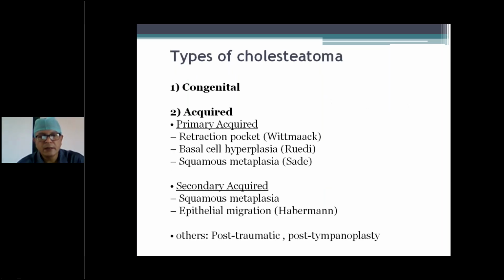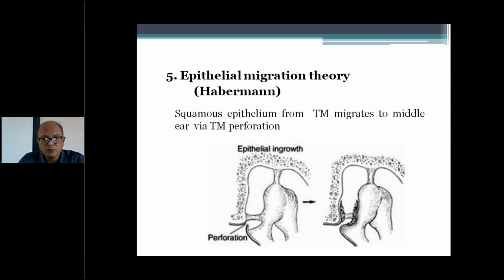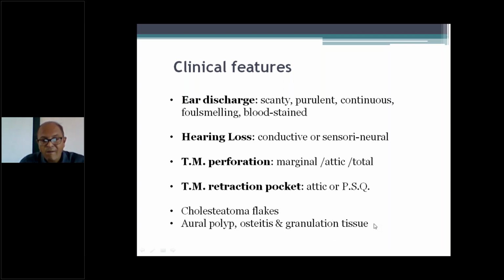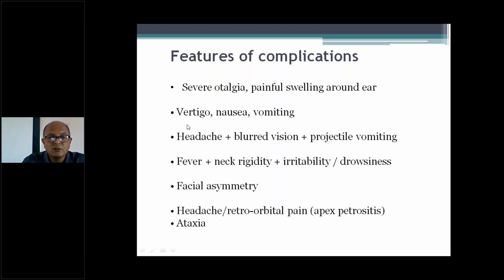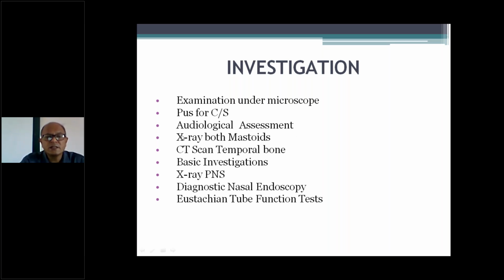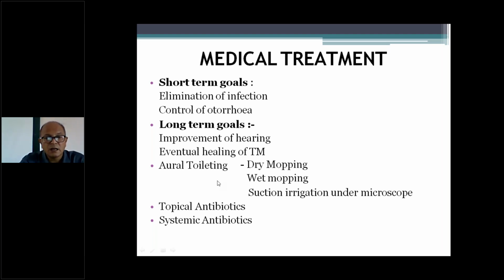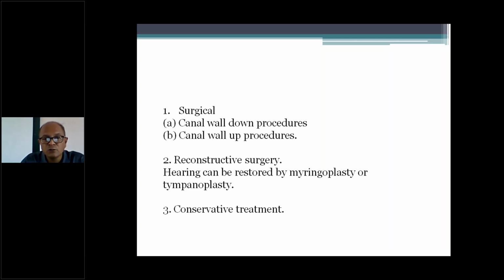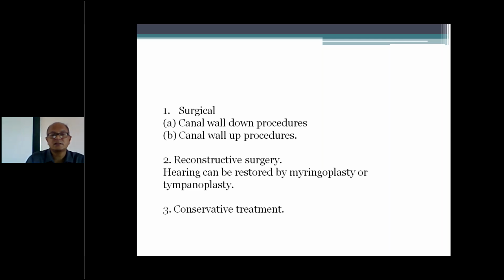A Class On ATICOANTRAL TYPE By Dr D Mohanty Dept Of E N T